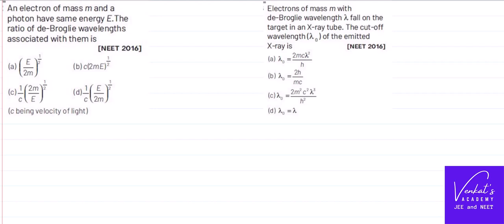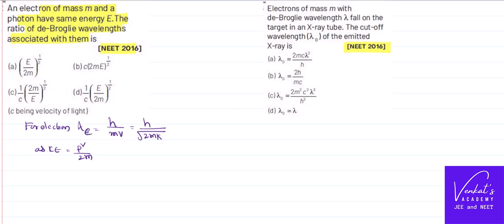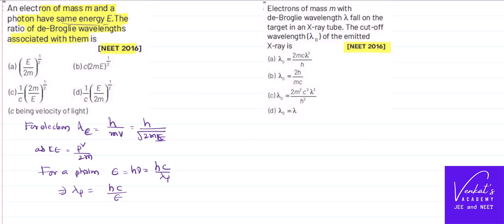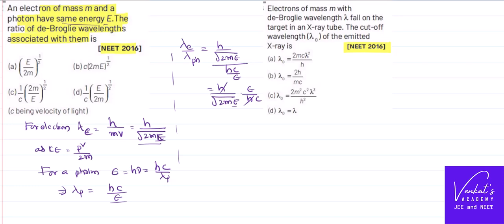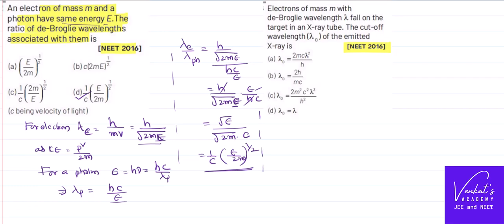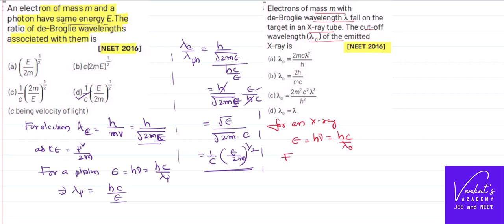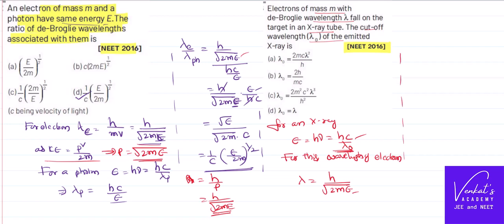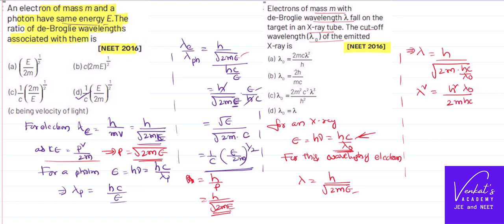Dual nature of radiation and matter NEET 2016 Question Finding ratio of de broglie wave lengths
Dual nature of radiation and matter is a concept that can be explained basing on modern physics. In this chapter first photo electric effect is explained. There is emission of photo electrons from the metal surface when a light of suitable frequency incidents on it. It is called photo electric effect.

In this chapter it is also explained that the particles like electrons and protons can also exhibit wave nature. This is called dual nature of the particle. In the following the links we have given all the relevant information of dual nature of radiation and matter.